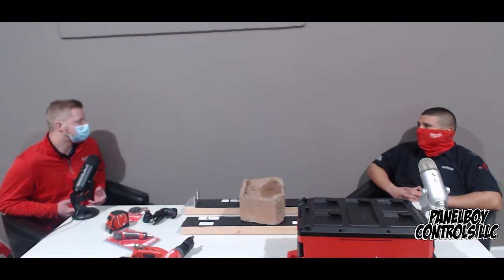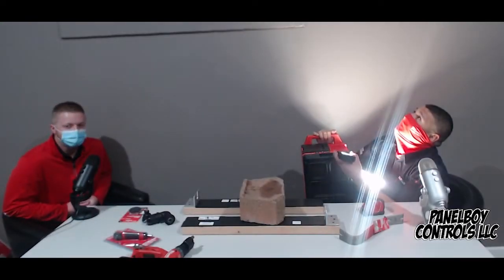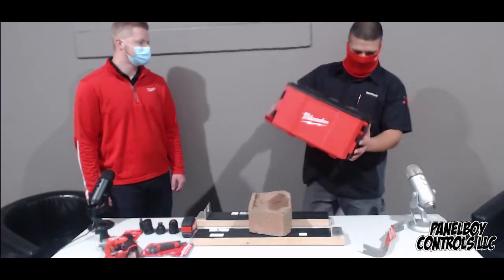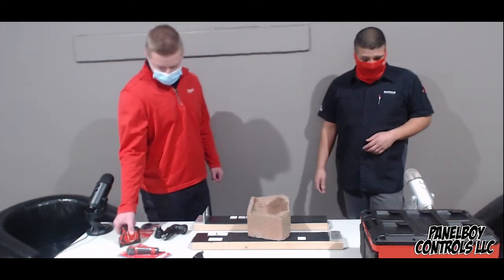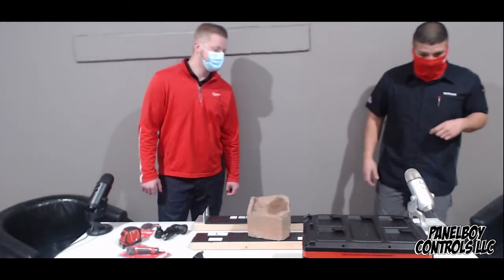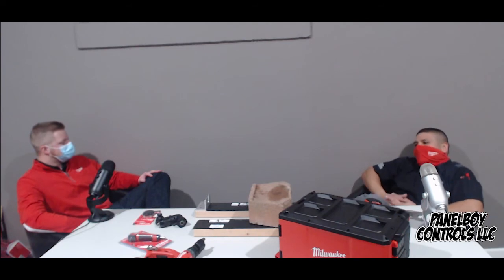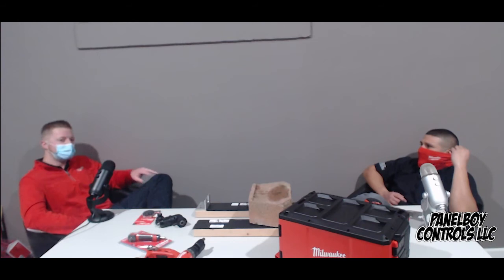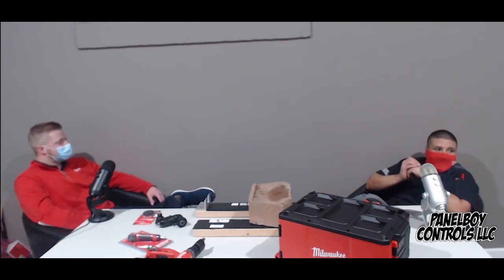PanelBoy Controls Podcast #04 - Jordan Murdock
Jordan Murdock is a sales representative for SF Supply. SF Supply is family owned and has been in West Michigan since 1972! Serving many of West Michigan’s biggest and best companies with OEM and MRO products. Supporting the trades with quality products and tooling. Jordan comes in today to talk about our personal favorite Milwaukee Tools.